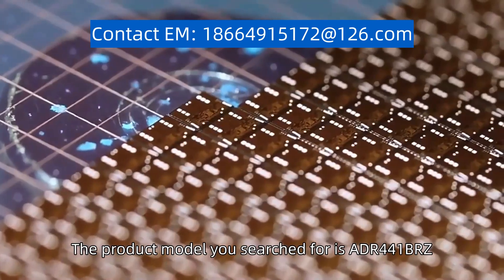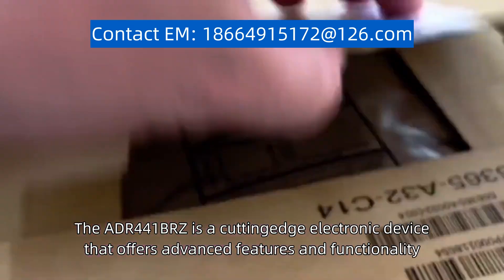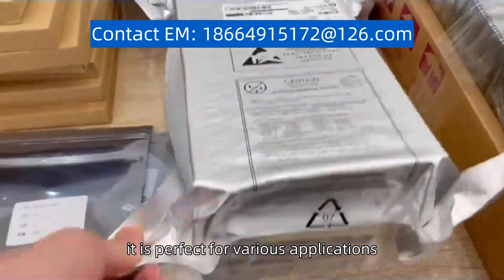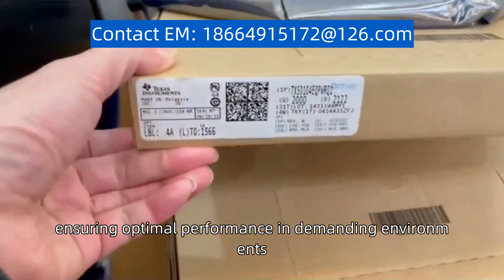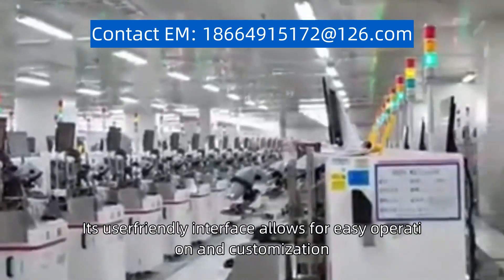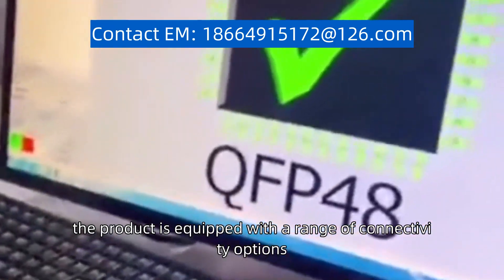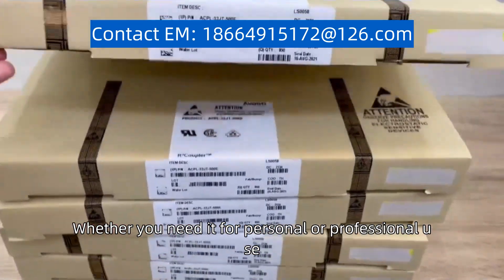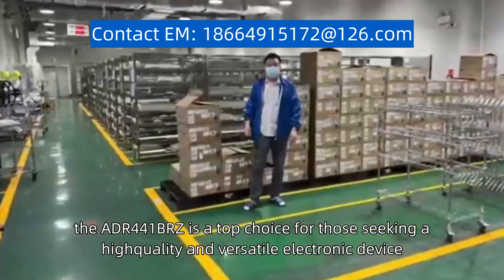ADR441BRZ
The product model you searched for is "ADR441BRZ." The ADR441BRZ is a cutting-edge electronic device that offers advanced features and functionality. With its sleek design and compact size, it is perfect for various applications. The device boasts high performance and reliability, ensuring optimal performance in demanding environments. Equipped with state-of-the-art technology, the ADR441BRZ delivers exceptional speed and accuracy. Its user-friendly interface allows for easy operation and customization. Additionally, the product is equipped with a range of connectivity options, making it compatible with various devices and systems. Whether you need it for personal or professional use, the ADR441BRZ is a top choice for those seeking a high-quality and versatile electronic device.